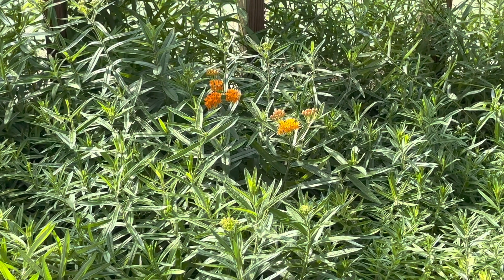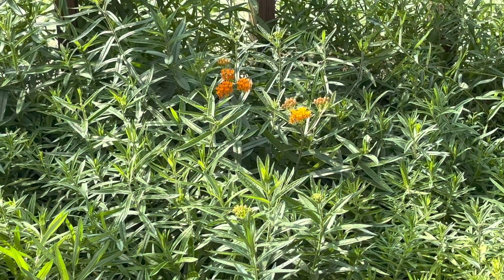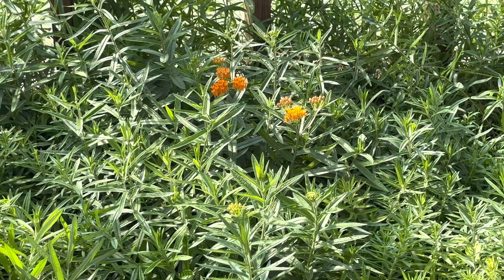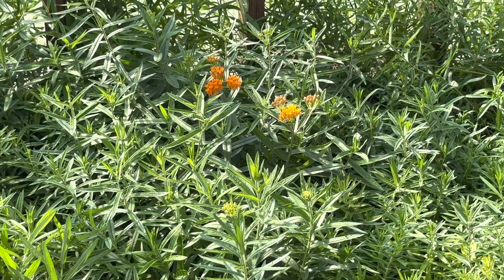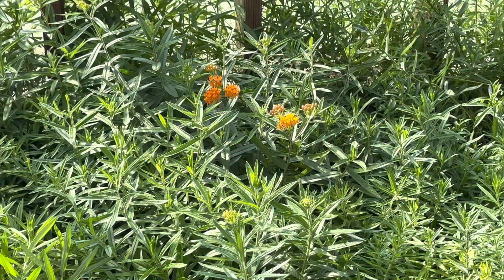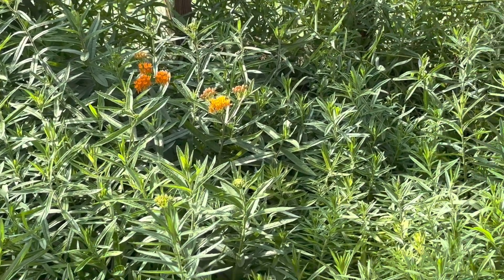Milkweed Production Beds - TN Nursery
The female monarch butterfly's egg-laying process is fascinating and highly selective. These beautiful creatures are known to seek out milkweed plants as their preferred choice for laying their eggs. They are known to be very picky and often select specific species of milkweed. This is because monarch butterflies have evolved to detect the chemical compounds that are emitted by the plant, which attract them to it. It's amazing to see how these tiny creatures follow their instincts and are able to identify the perfect spot to lay their eggs.

Milkweed plants are fascinating organisms that have evolved an intricate relationship with monarch butterflies. These plants are known to produce a group of chemicals called cardenolides, which are toxic to most insects. However, monarch caterpillars have developed an astonishing adaptation that allows them to consume milkweed without being harmed by these toxins. This adaptation is a result of the long coevolutionary history between the two species.

Interestingly, the presence of cardenolides in milkweed leaves serves as a chemical cue for female monarchs to locate suitable host plants for their eggs. The female monarchs use their keen sense of smell to detect these chemicals from a distance, which helps them choose the best host plant for their offspring.

Milkweed plants possess unique visual characteristics that make them easy to spot in a field. They have broad leaves that provide ample space for the monarch caterpillars to feed and grow. Additionally, they produce clusters of brightly colored flowers that are usually pink